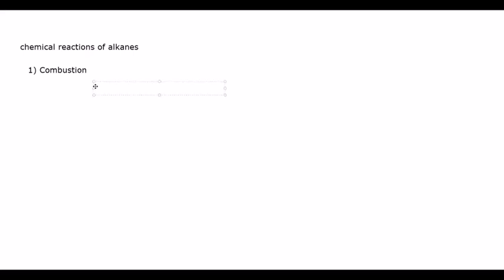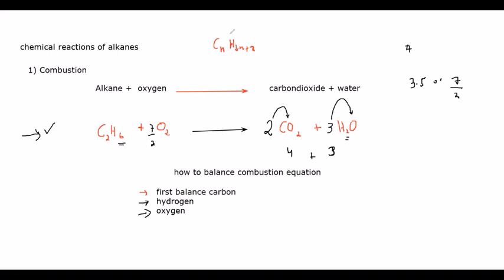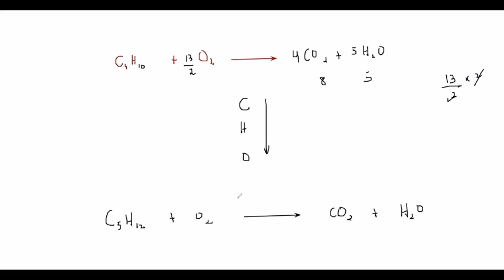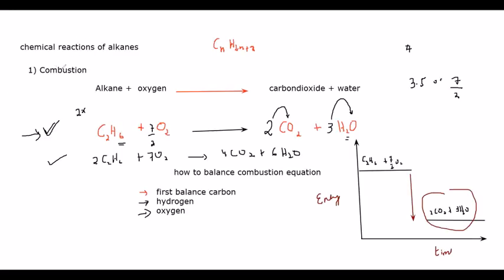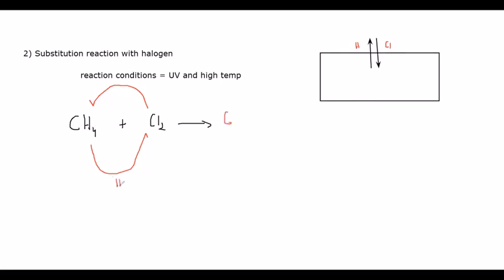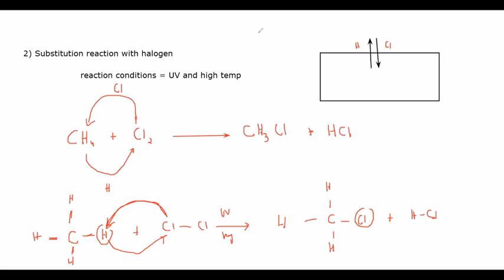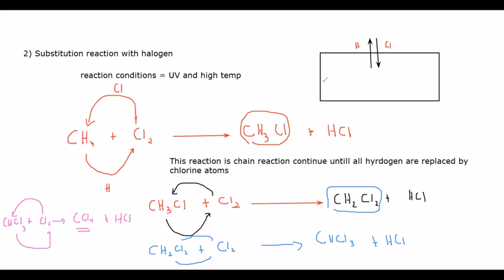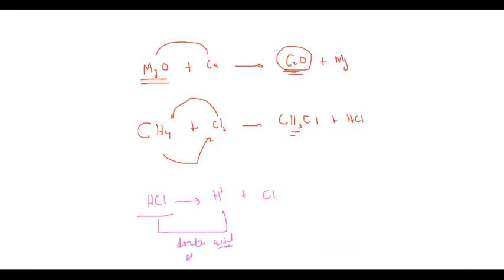IGCSE Chemistry lesson 43 part a Reactions of alkanes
Reactions of alkanes